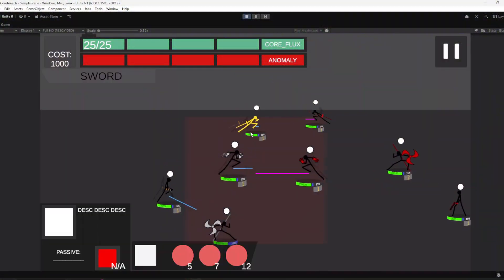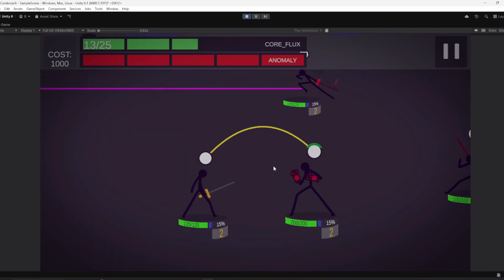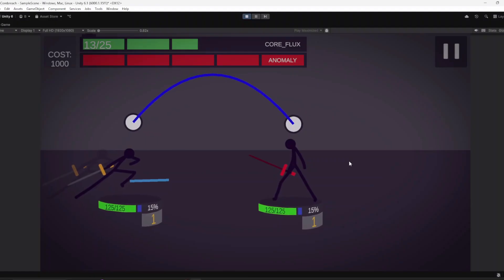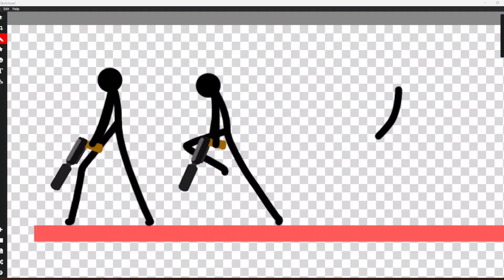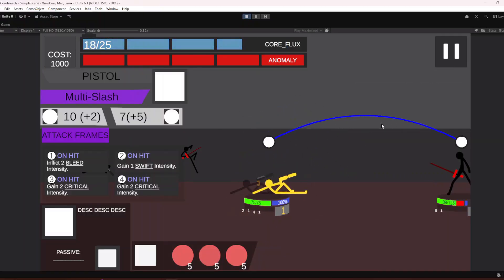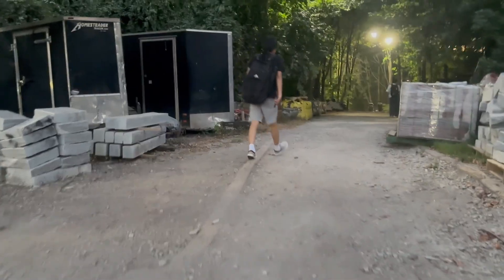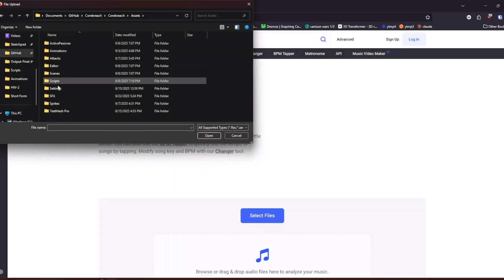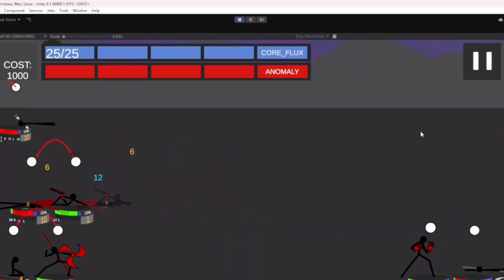New Combat & Ranged Unit | Devlog #1 (Unity Game Dev + Student Life)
//description
in this new devlog series, i want to film weekly/biweekly videos for this new project im working on called COREBREACH. it's a real time strategy game where you control stickfigures on the screen to fight others. it's a mix of limbus company, stick war, cartoon wars, yomih, and battle cats. this journey will be a GREAT ONE! also yeah im basically copying dani 😭 i LOVE his off the sticks devlogs im sad to see them go...

this week, i worked on updating the combat system by revamping visual effects, etc. and also added in a new ranged unit! on top of this, i added in some epic effects to go along with the music.

//about
hello! my name is michael do, an ai/game developer. i'm really interested in reinforcement learning, as i want to do research and development as a career in it. i record and post these videos to show the world my creations! i'm going to be busy with college soon so don't expect too much haha

//what else?
hey, thanks for checkin here! comment "im a fart head" (secret passcode) and i'll pin it lolol